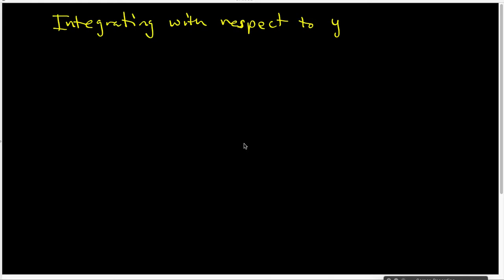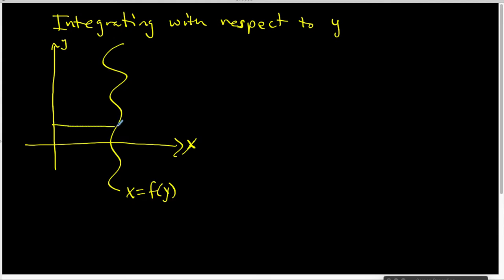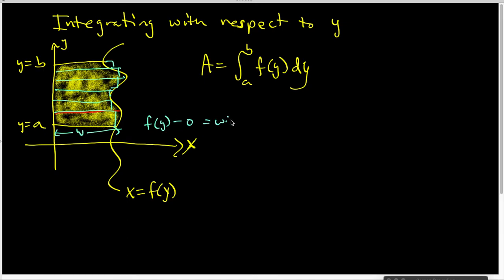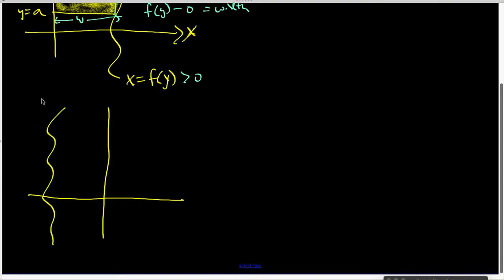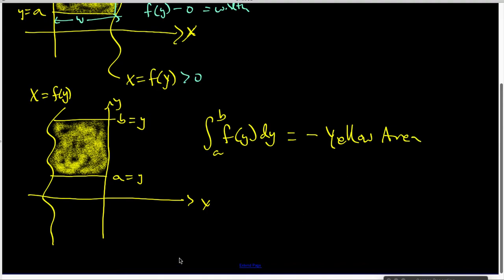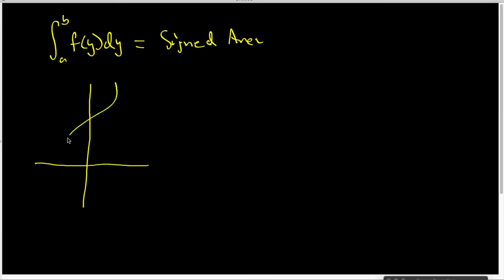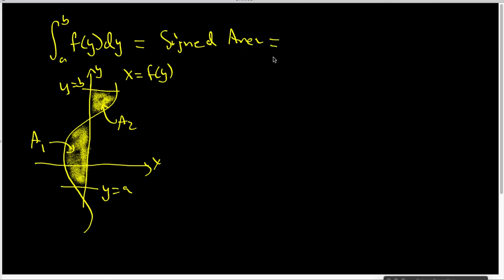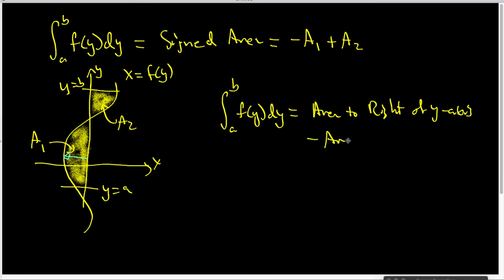59 Integrating with respect to y